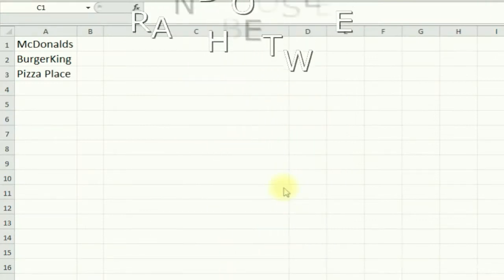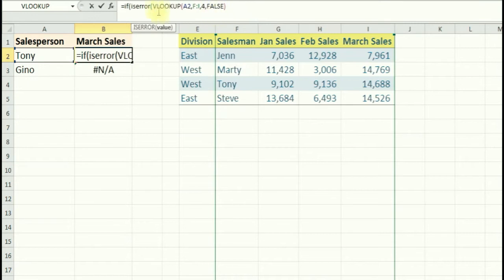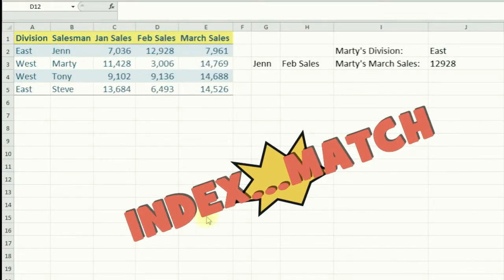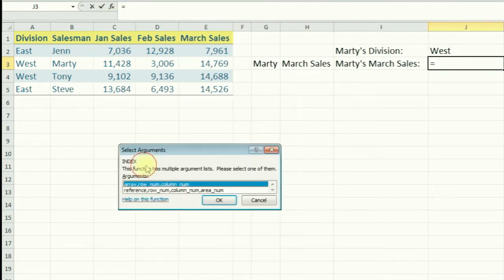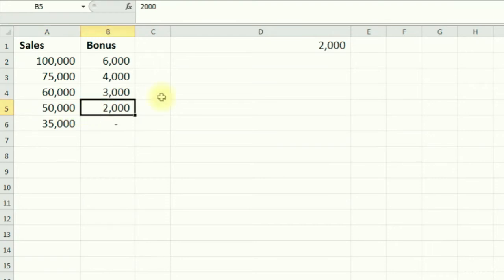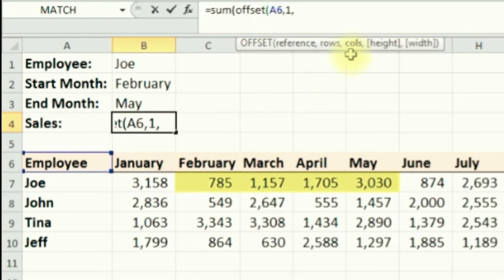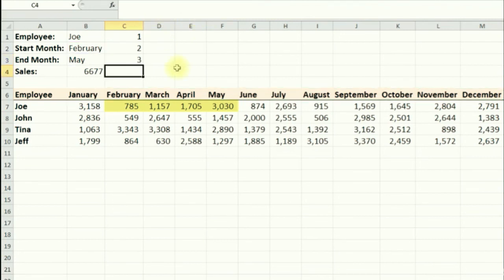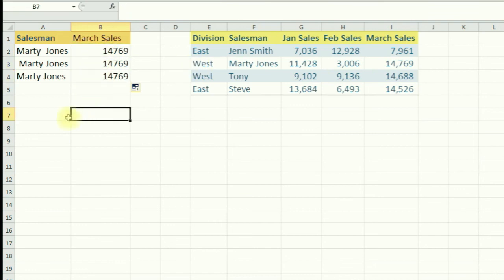Advance Excel Functions Tutorial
Learn the Advance Excel Functions
- CHOOSE RANDBETWEEN
- IF ISERROR
- IF AND
- INDEX MATCH
- OFFSET MATCH
- VLOOKUP TRIM